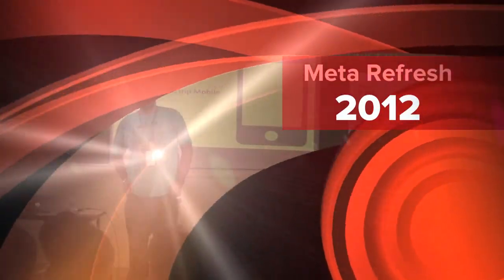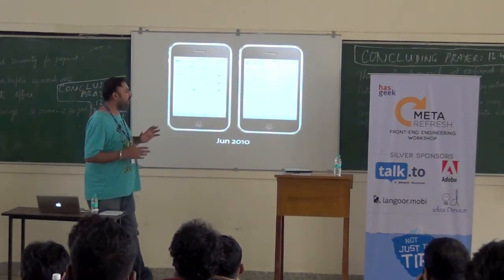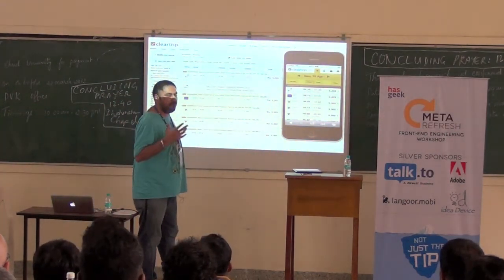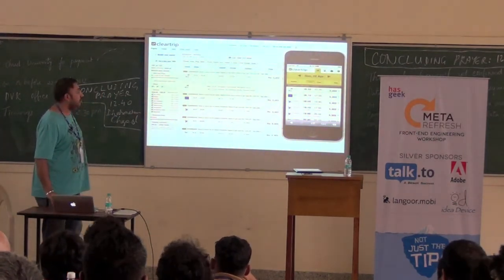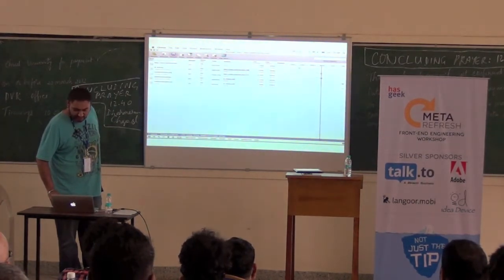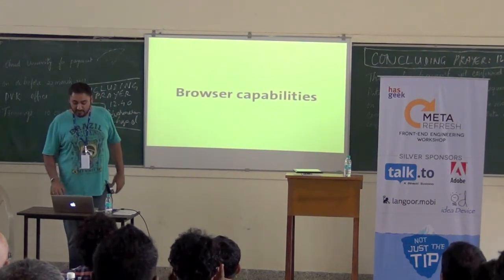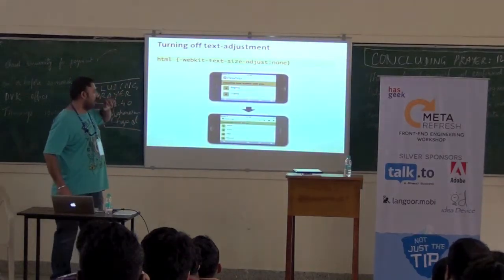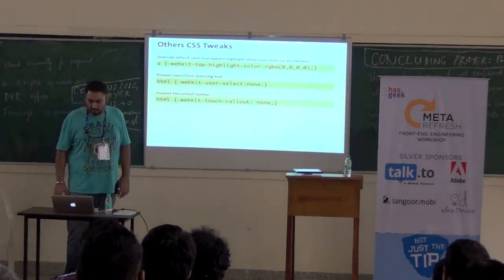Sunit Singh - Building Cleartrip Mobile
Sunit Singh from Cleartrip explains how his team built Cleartrip Mobile and what they learnt about mobile web apps in the process.